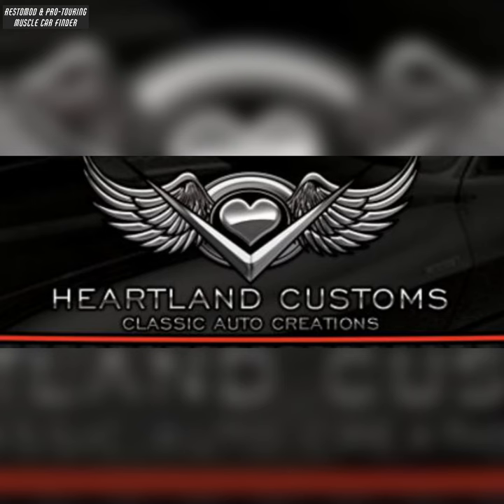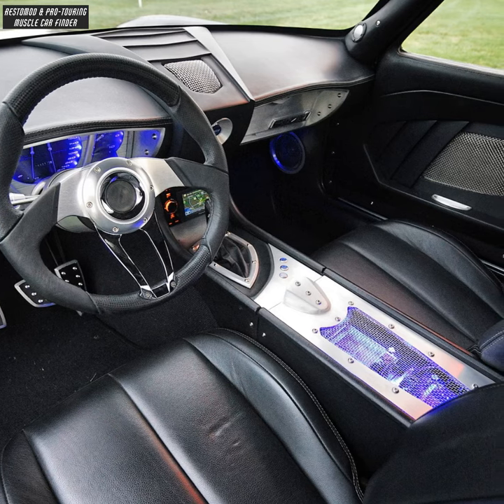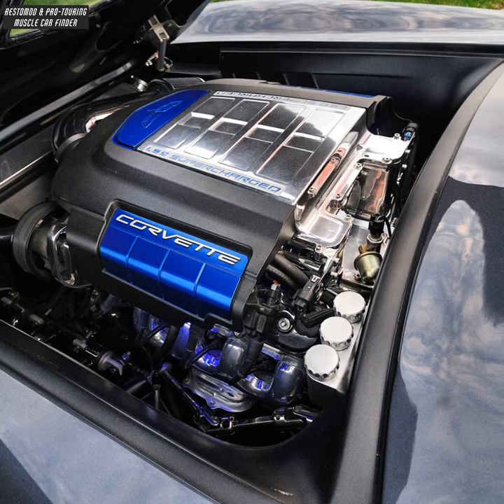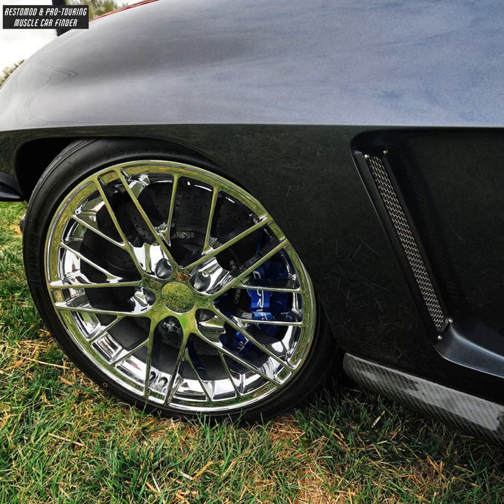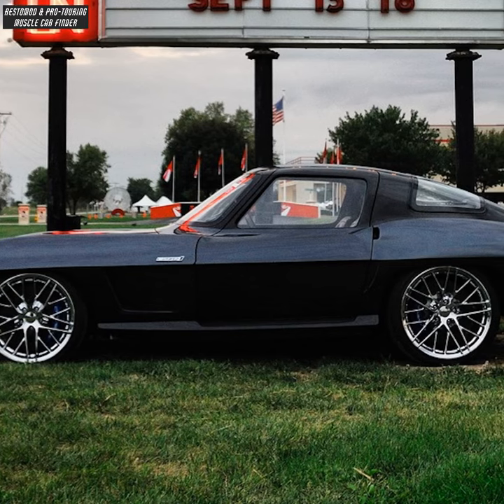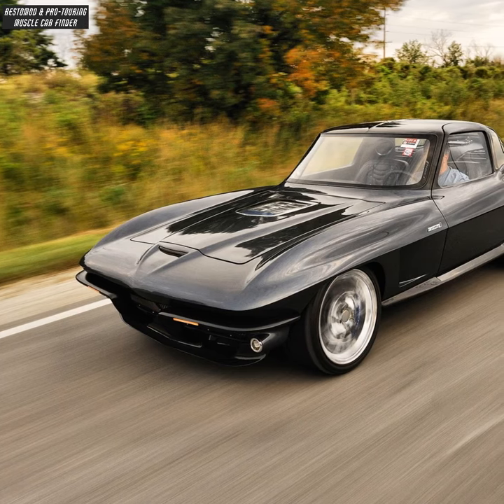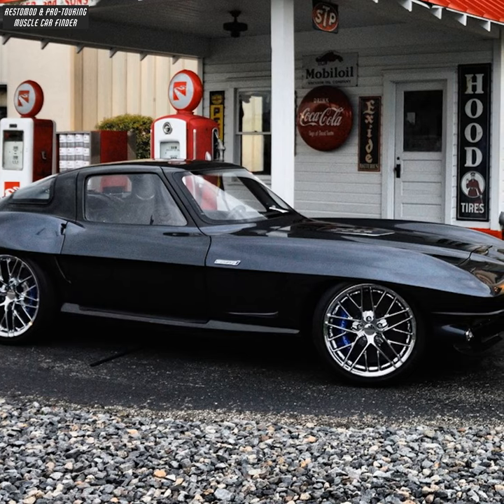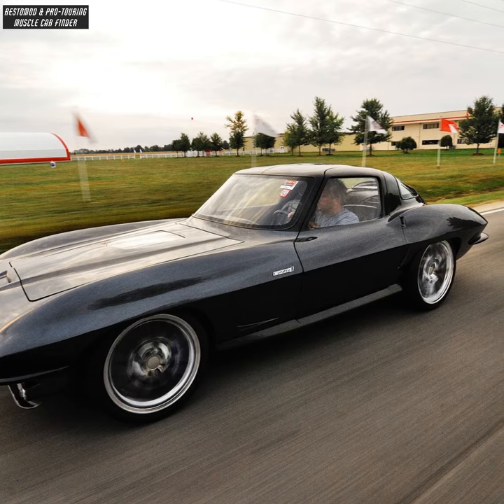MONEY CAN!! buy HAPPINESS with a Restomod 64' Corvette C2ZR1 Sting Ray!!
Restomod 1964 Chevrolet Corvette C2ZR1 Sting Ray owned by J.W. Lovett built by Heartland Customs